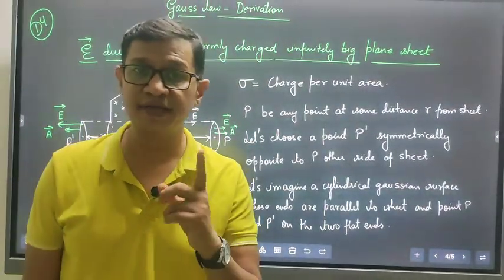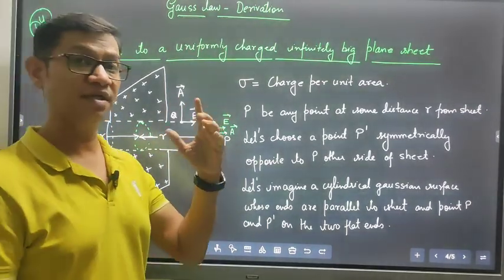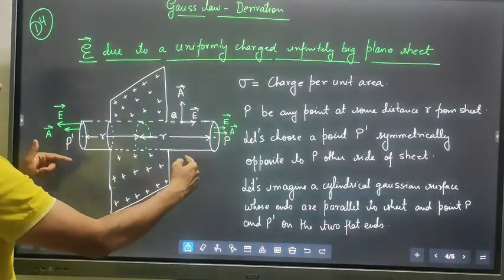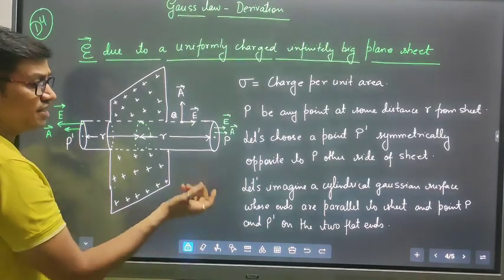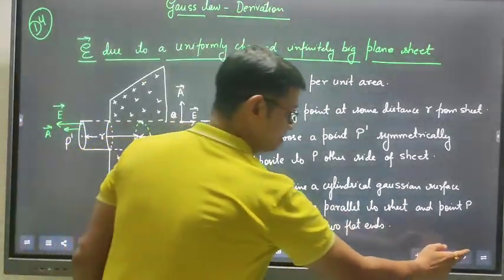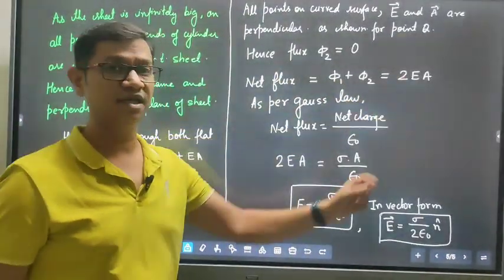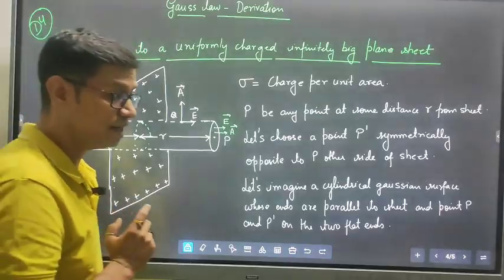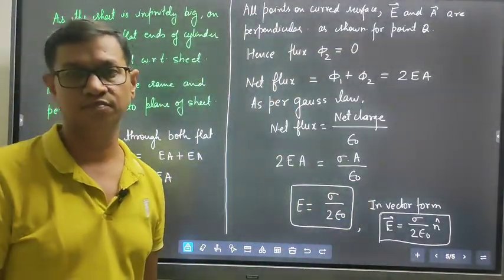Derivation - Electric Field for a thin sheet